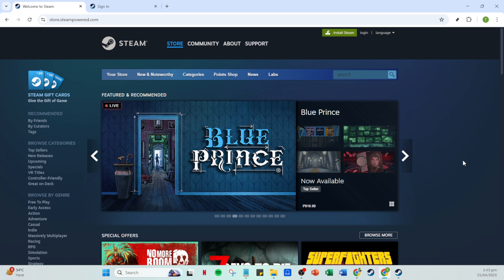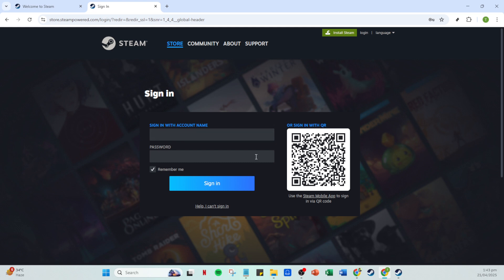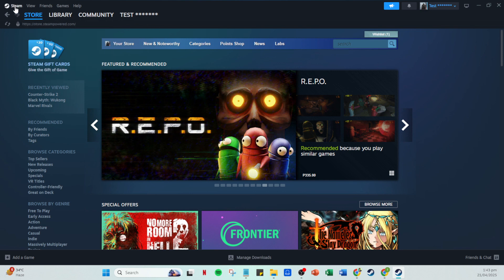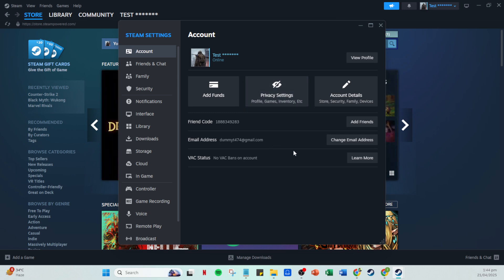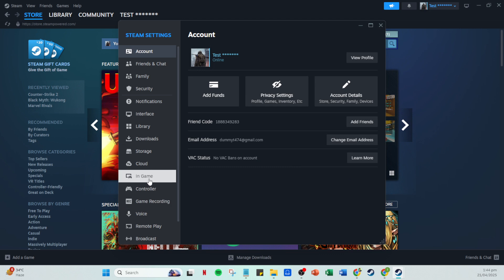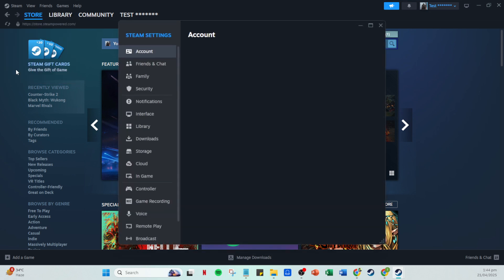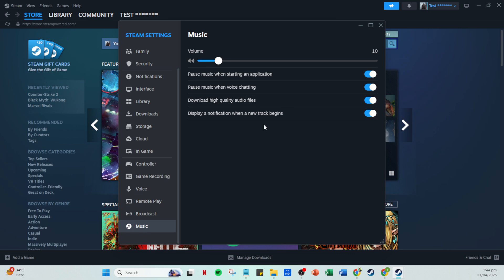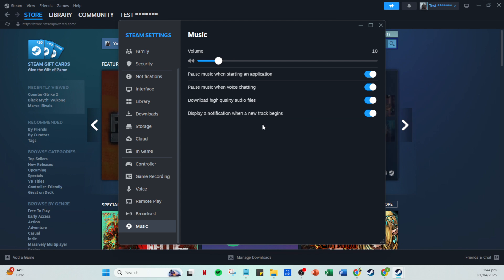How To Add Music to Steam Music [2025 Full Guide]